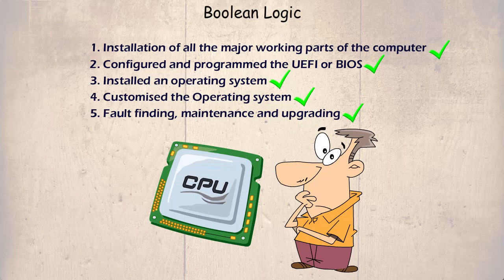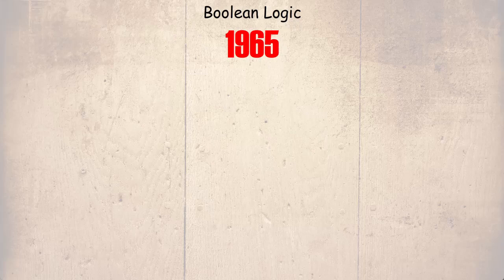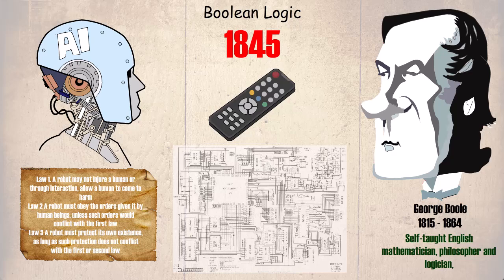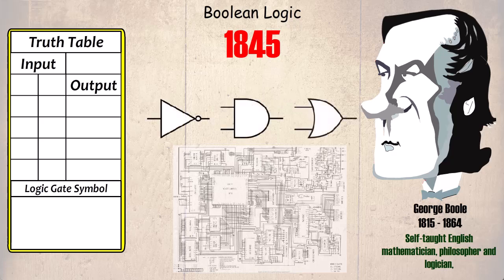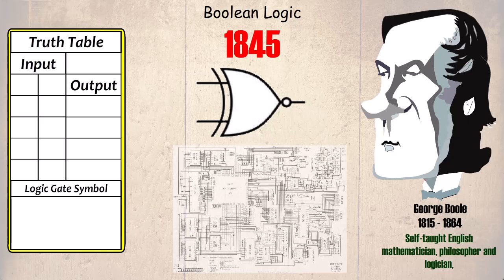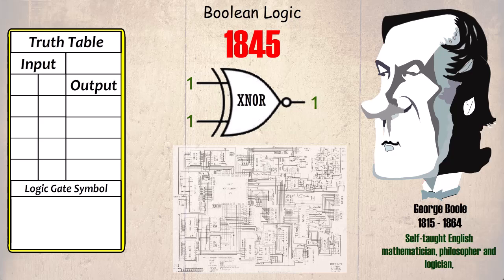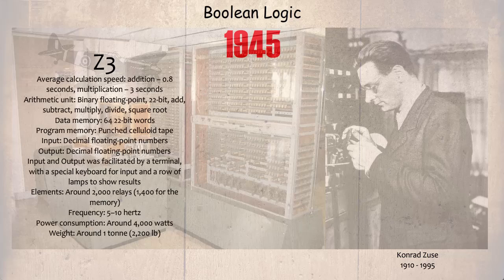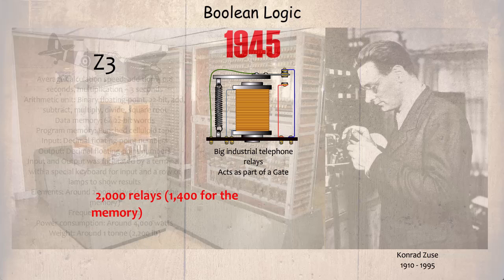Chapter One Boolean Logic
During this course work we have looked at many different aspects about computers.
Installation of all the major working parts of the computer
Configured and programmed the UEFI or BIOS
Installed an operating system
Customised the Operating system
Finally, Fault finding, maintenance and upgrading
We claim that all the clever stuff happens inside the CPU, but what’s inside it, exactly how does it operate and how does it make a decision ?
So, like we have said many times before, the CPU is the brain of the system. Also there other components such as ram, why does it lose the data held in it when the power is removed, then reestablished when power is restored?
Before we answer these questions, we must turn back the clock and look at how a guy called George Boole came up with a theory called the Boolean Logic. His theory is still used today to design not only how the computer systems work, but just about any electronic device that must be able to produce an effect, on the information or input it receives. This could be anything from a simple television remote control to AI
George explored the possibility of logic in mathematics called Logic gates
He created a truth table and from this just three symbols that followed very simple rules, these, he called NOT AND and OR gates
These have an input and an output, depending upon the input there could only be one single output.
Here is a simple example, its called an AND gate. The following has two inputs, we shall come back to this later and explain in full, but for this example when the input is 0 and 0, the output will be 0, but only when the input is 1 and 1 the output will be 1.
At first sight you will be forgiven to think how this over simplified theory can have anything possibly to do with landing a spacecraft on the moon, or from being able to almost see to the far end of our universe
These gates can be combined to increase their complexity. This is example of such a gate that is a combination of gates, it’s called an XNOR gate. The output of this gate is 1 only when both the inputs are 0 or 1.
This is not some random system, it is logic, and it’s this that we shall be perusing during this course work, how we can prove that these symbols will behave in a special manner using theory and a practical example.
It wasn’t until a hundred years later, during the second world war that a German guy called Konrad Zuse came up with the idea that the theory of logic created by George, could be used in a computerised system.
In fact, a lot of people recognise him as being the founder of modern days computer systems. He called his system Z3
The Z3 system could complete multiplications within 3 seconds, and the output were on punched celluloid tape.
It consumed 4,000 watts and weighted in at 1 tonne, it had 2000 industrial relays, that would have operated between 5,000 to 10,000 times a second
Unfortunately, as with a lot of things happening in the forties, sadly the Z3 was bombed and destroyed.
This course work is split into three parts, the truth table, the schematic diagram how the inputs and outputs are arranged, then a real-life practical example that will include some electrical and electronic assembly, giving the proof that the theory of Logic gates is sound.